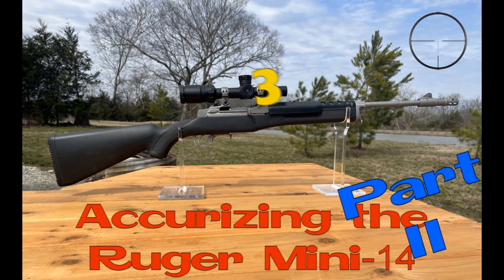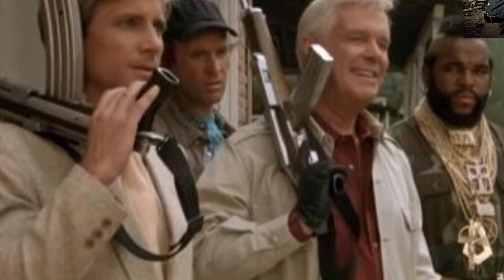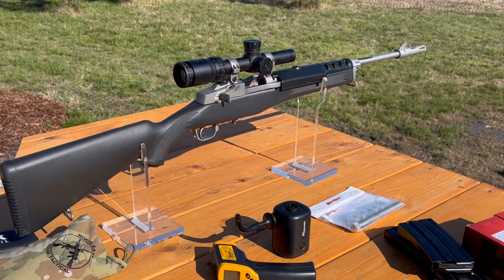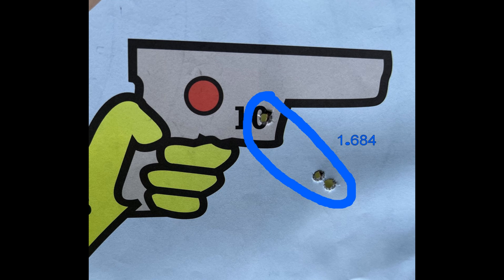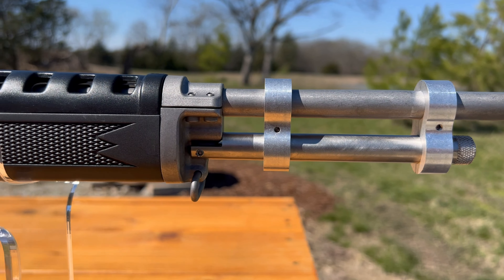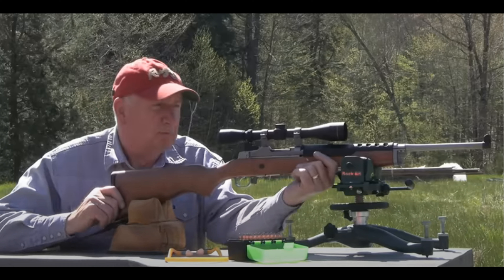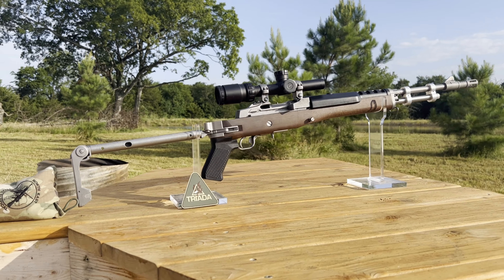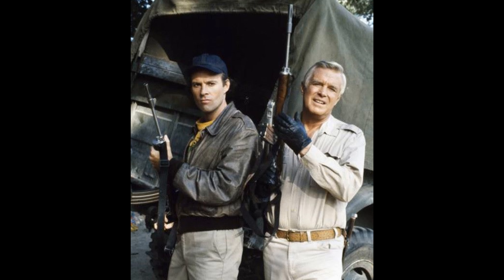Accurizing the Ruger Mini-14 Part 3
3rd and final video in series. Acceptable accuracy has been achieved. Mo-Rod, Wolff spring, Accuracy Systems gas port, and a new stock.